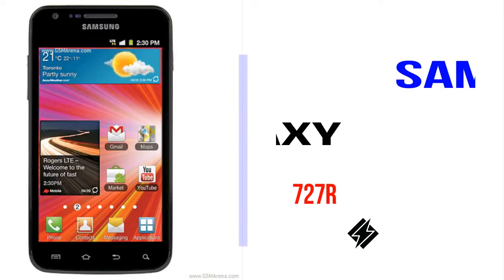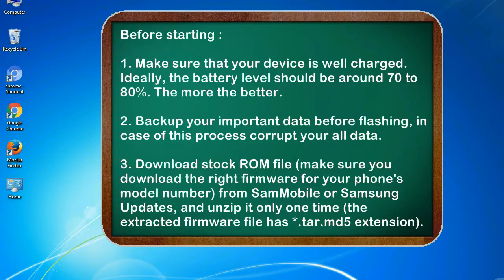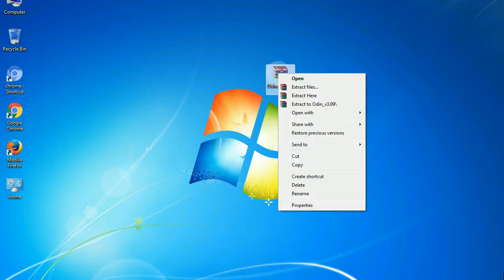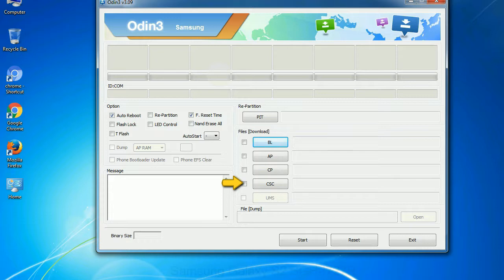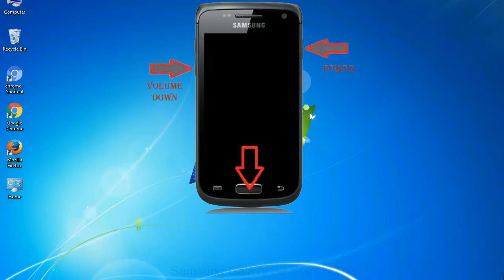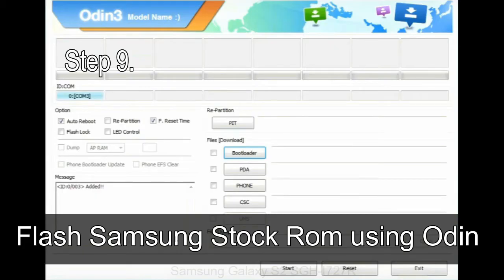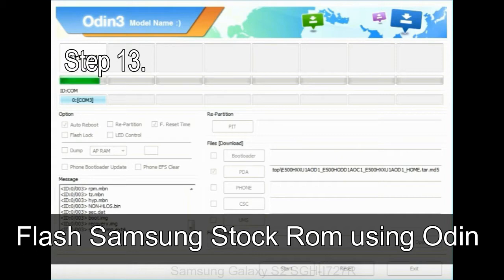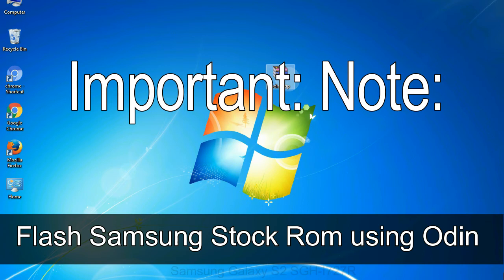How to Samsung Galaxy S2 SGH I727R Firmware Update (Fix ROM)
I talk to you How to Samsung Galaxy S2 SGH I727R firmware flash with Odin.

Here is a step by step guide on how to flash Samsung Galaxy S2 SGH I727R ROM:

Step 2. Download Stock ROM compatible with your Samsung S2 SGH I727R device or if you have already downloaded the firmware file then ignore downloading it again, and extract it on your PC.

Step 3. Power Off your Samsung S2 SGH I727R phone.

Step 8. Once you have connected the Samsung Galaxy S2 SGH I727R to the PC, Odin will automatically recognize the phone and see "Added" message at the lower left panel. or connect your phone to the PC via USB cable.

Now, your Samsung Galaxy S2 SGH I727R Firmware Update success.